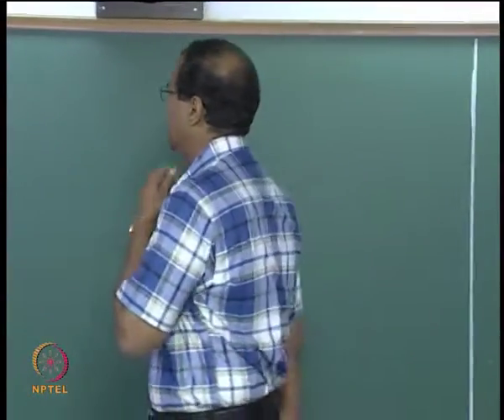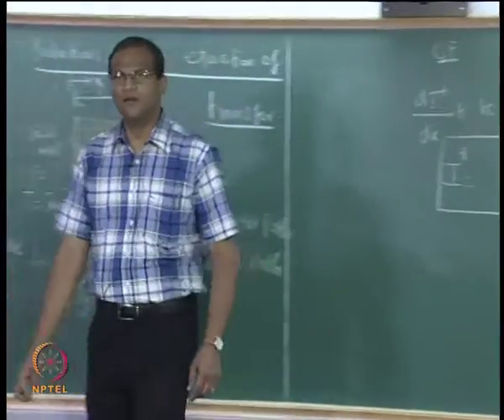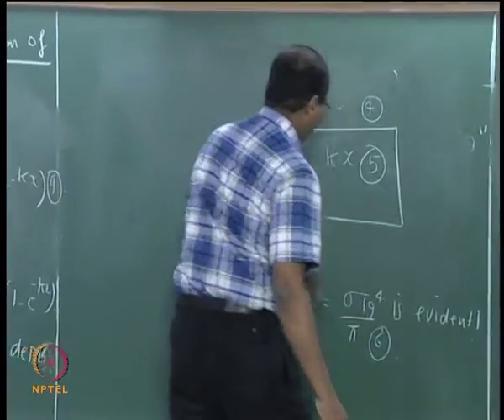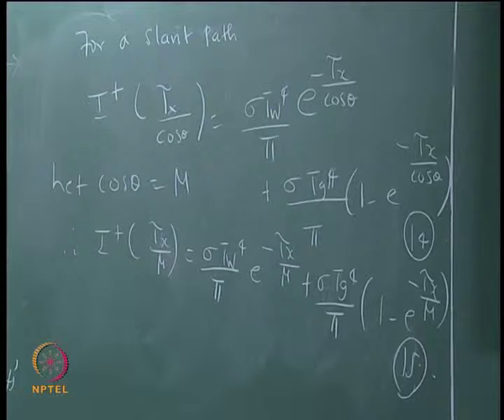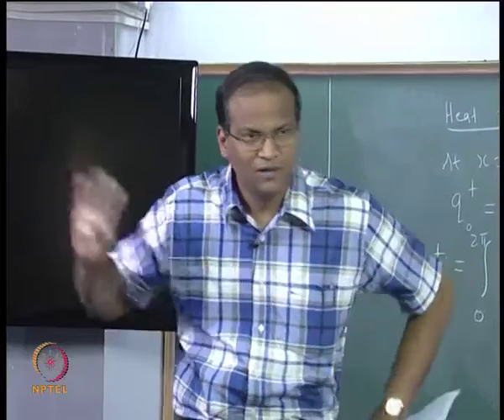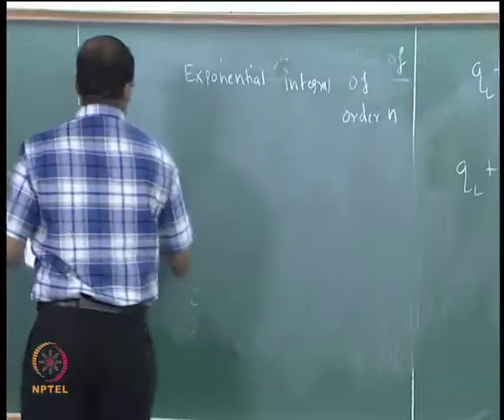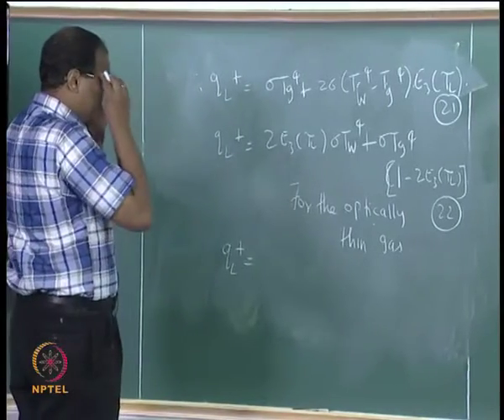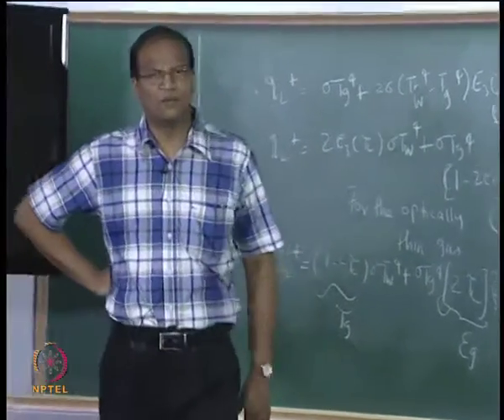Mod-01 Lec-28 Solution to the RTE